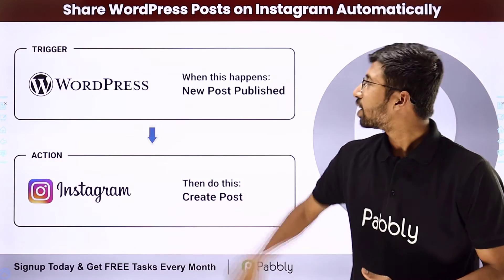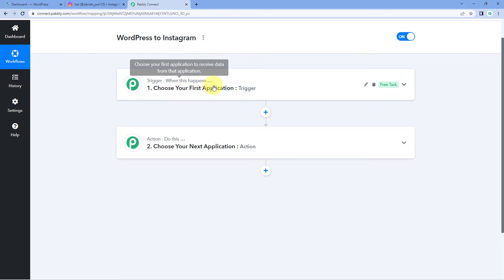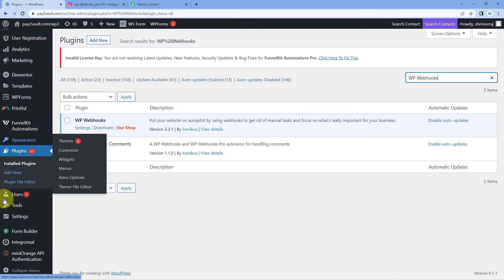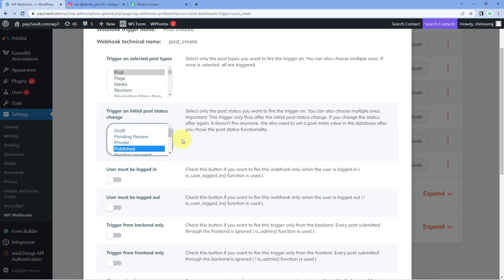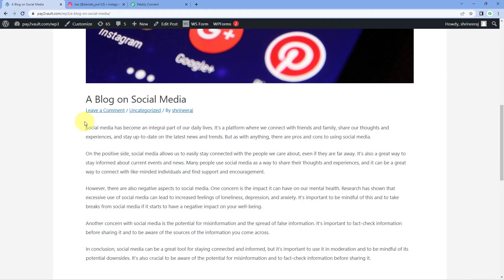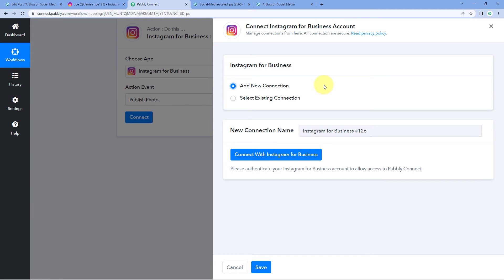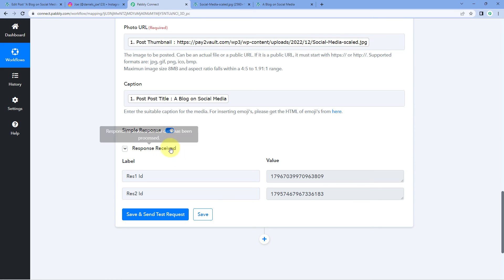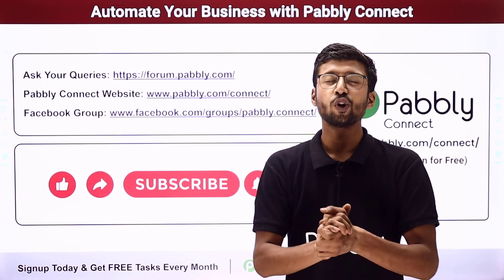How to Share WordPress Posts on Instagram Automatically - WordPress Instagram Integration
👉 Workflow Link:
This video provides step-by-step instructions on automatically sharing WordPress posts on Instagram. With the help of this guide, you can easily configure your WordPress website to automatically post your content to your Instagram account. You will learn how to set up a connection between your WordPress website and Instagram, and how to enable automatic post sharing. Additionally, you will also find out how to customize the post-sharing settings, such as the type of content and frequency of posts. After completing these steps, you will be able to share your WordPress posts on Instagram with minimal effort.